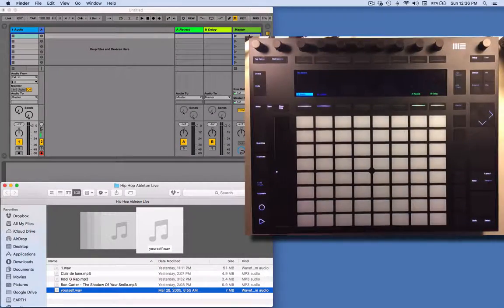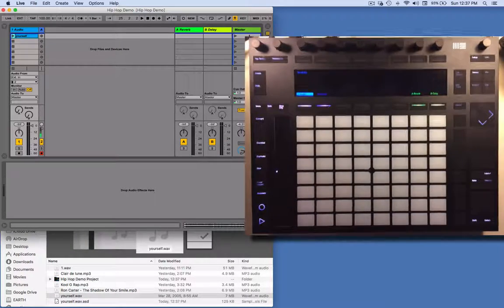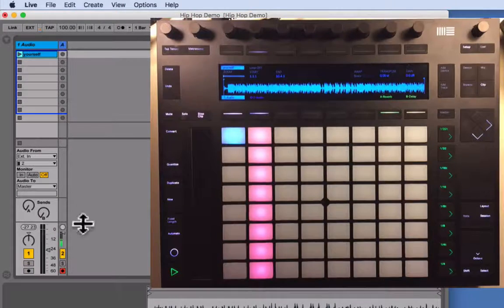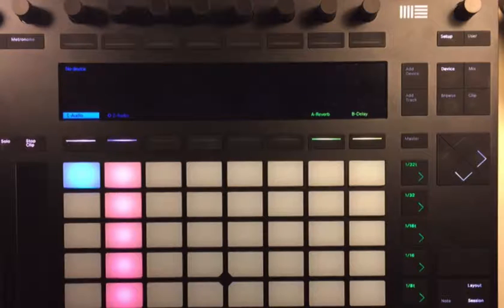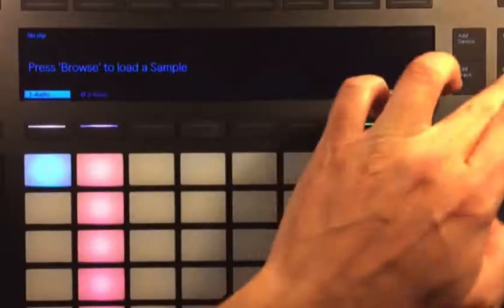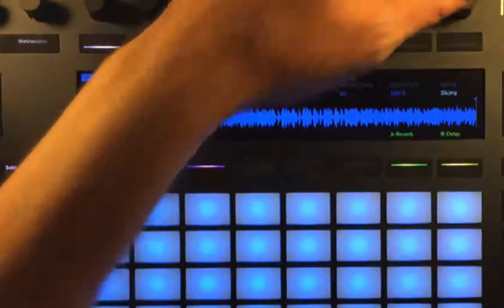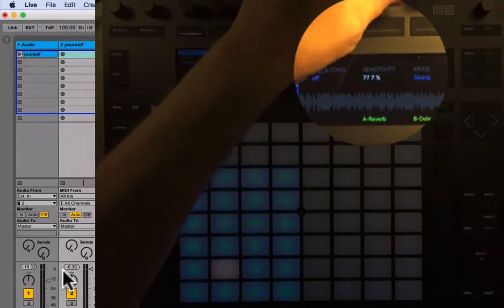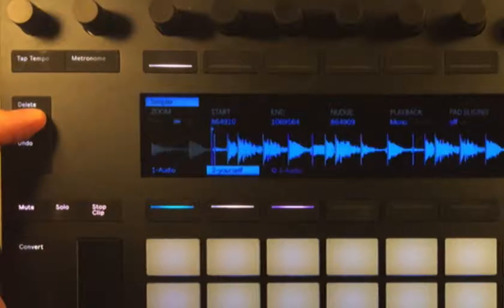Tutorial 06) - Push2/Ableton - Audio slicing and recording a beat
Ableton Live / Push 2 tutorial focusing on using the Push 2 to slice audio and to build a beat using samples